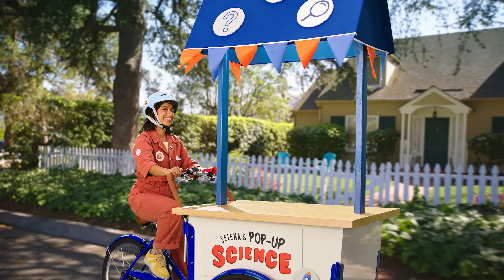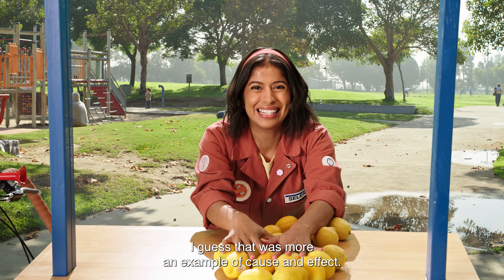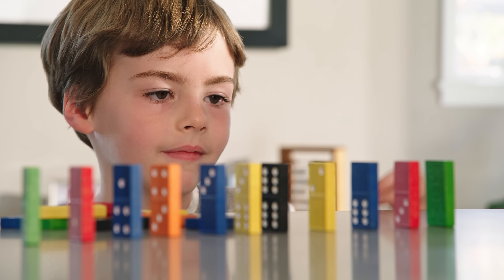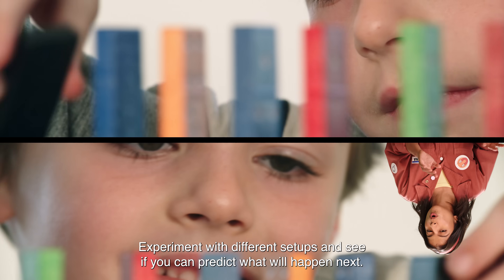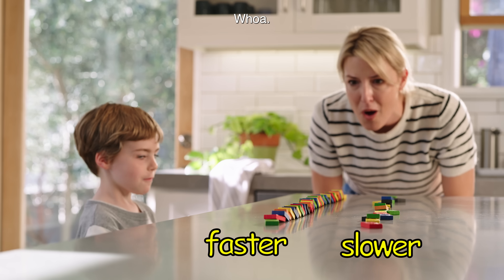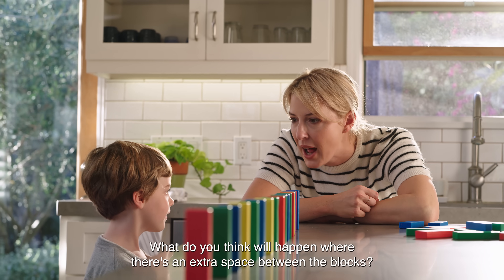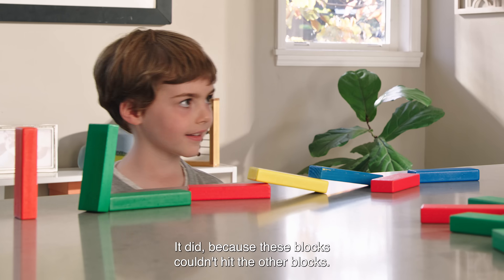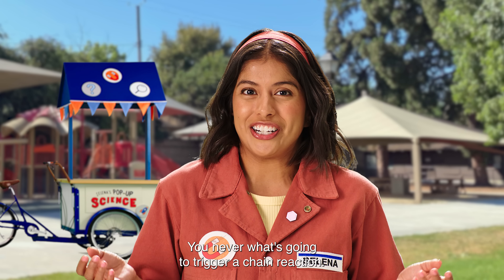Cause & Effect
It's Pop-Up Science!  You know a great way to explore the concept of ""cause and effect"" at home? Mom uses dominoes, blocks, and books to show her son how to create cool chain reactions. A simple flick of the finger can trigger an afternoon of fun!

*We are 508 compliant friendly.